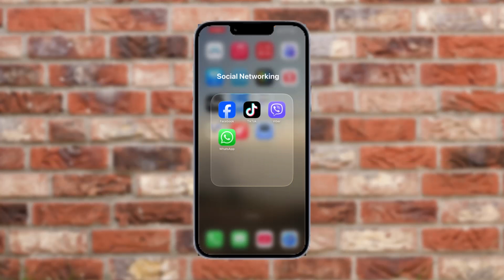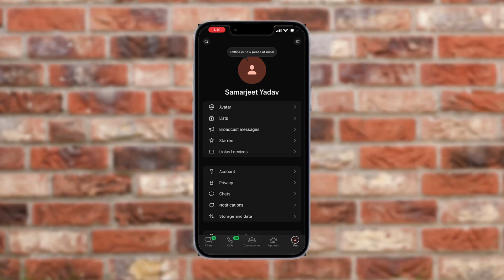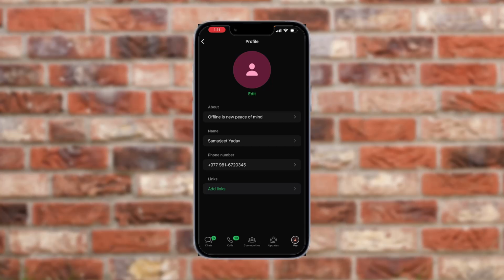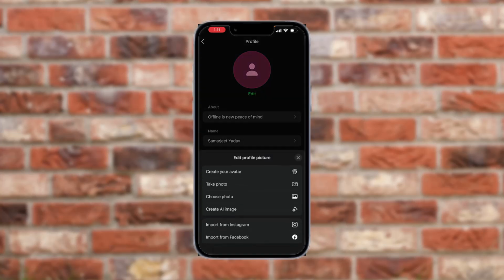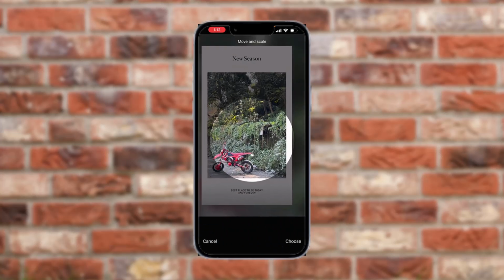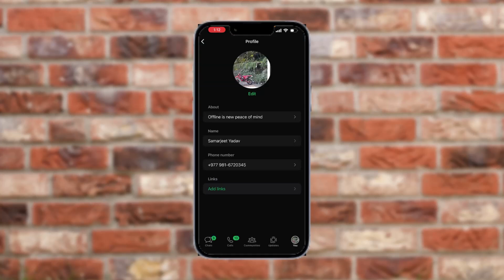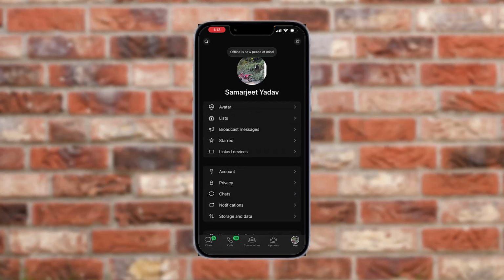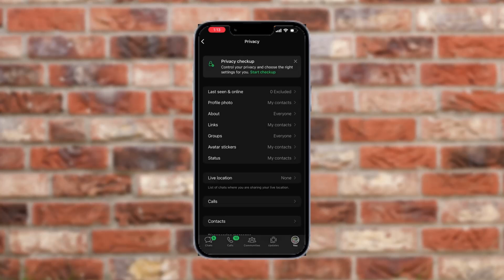How to Change WhatsApp Profile Picture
Want to change your WhatsApp profile picture but not sure where the option is?
In this video, I’ll show you how to update your WhatsApp profile photo on Android and iPhone in just a few taps.

📌 What you’ll learn:
– Change WhatsApp profile picture from gallery or camera
– Remove or replace your WhatsApp DP
– Fix profile picture not updating
– Privacy settings for profile photo visibility
– Why contacts can’t see your updated picture
– Common WhatsApp profile photo errors

Works on Android & iPhone, using the latest WhatsApp version.